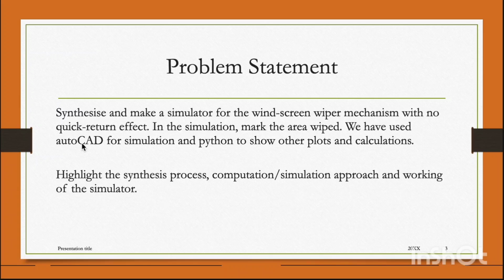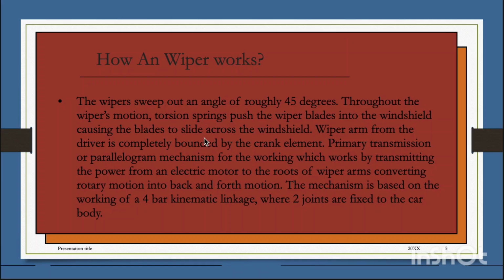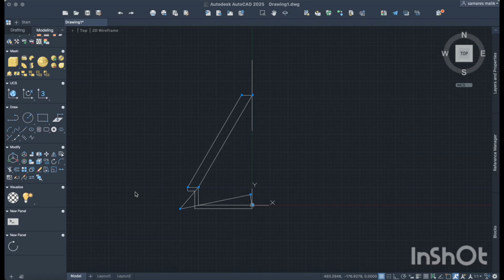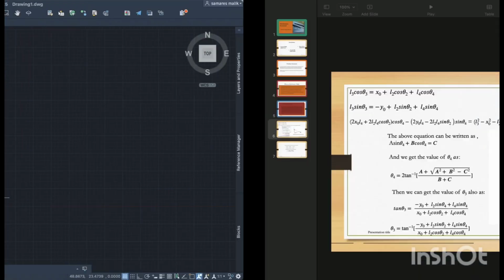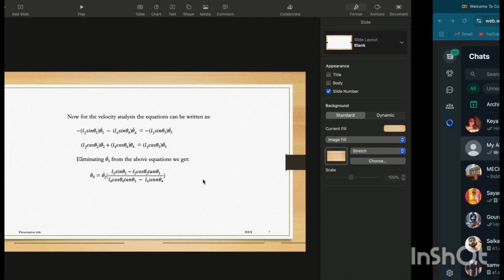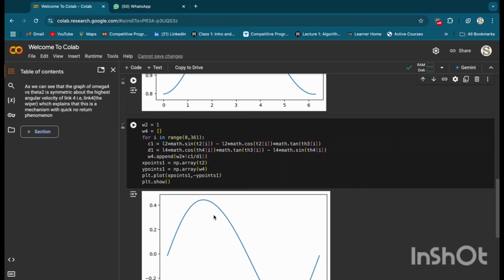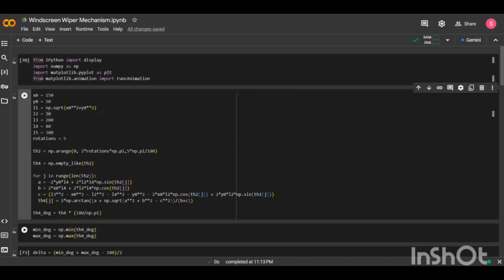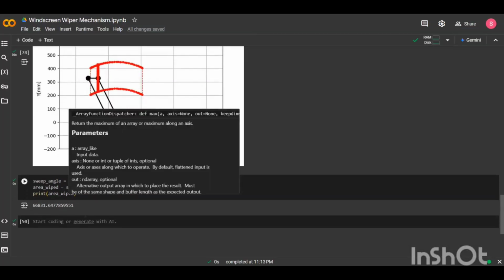Mechanism sessional assignment 5 (windscreen wiper mechanism)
Team members:
Samares Malik(22ME10072)
Gourab Pal(22MF3IM08)
Sayan Dutta(22ME30060)